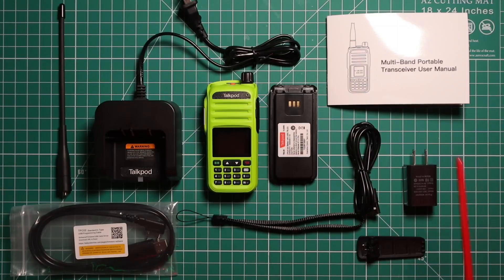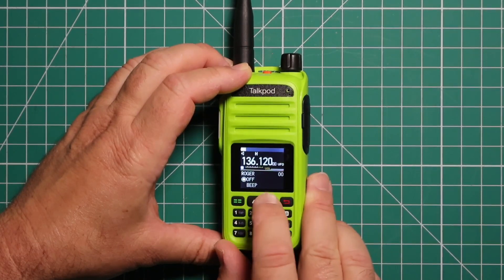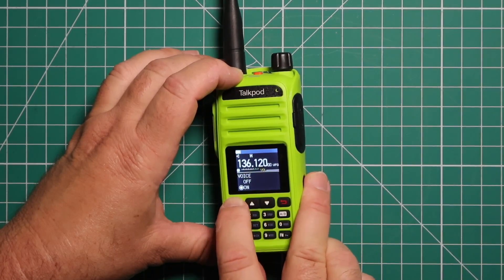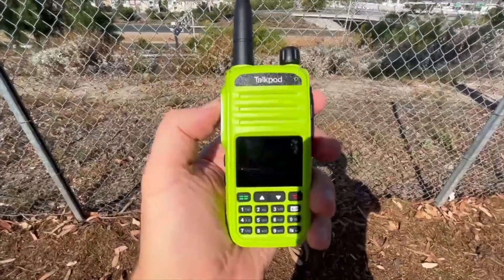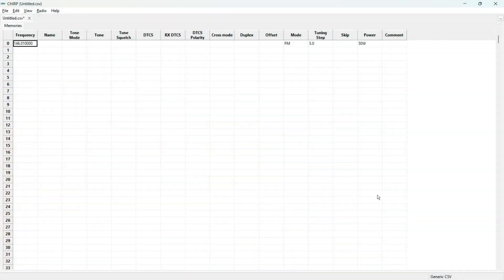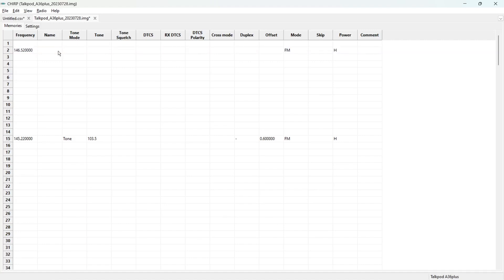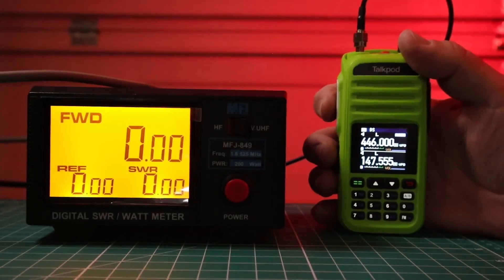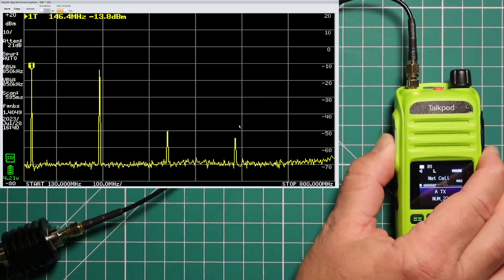Talkpod A36Plus Overview & Programming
In this video I will go over the Talkpod A36Plus radio. I will show if its power rating and if it meets FCC standards for harmonics.

⬇ Other Links ⬇

CHANNEL SUPPORT:
MEMBERSHIPS: